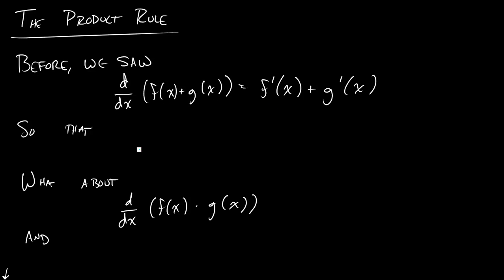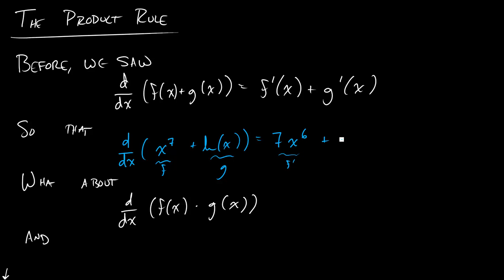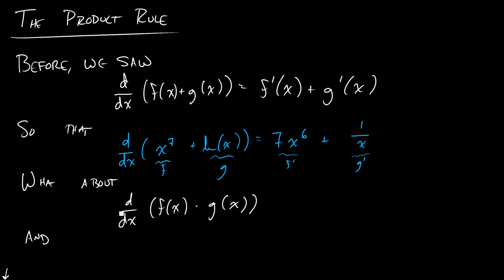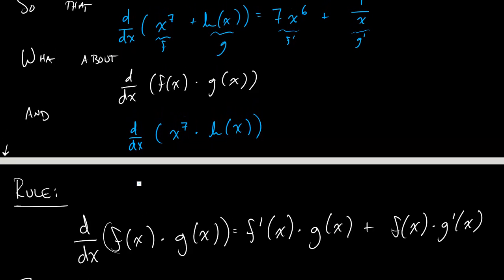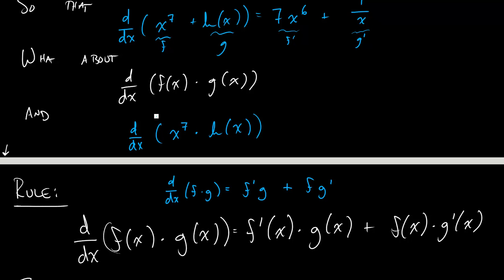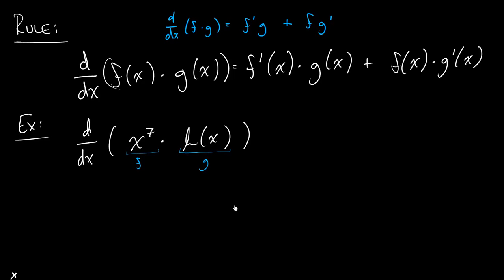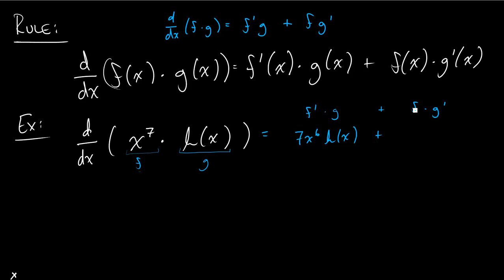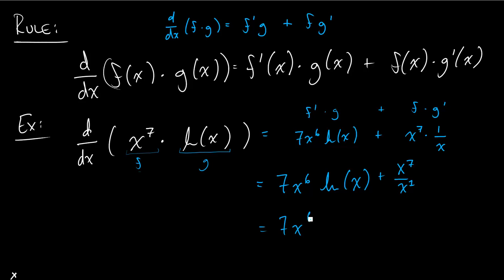Section 3.4 - Introduction to Product Rule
How to take the derivative of two functions that are multiplied together.